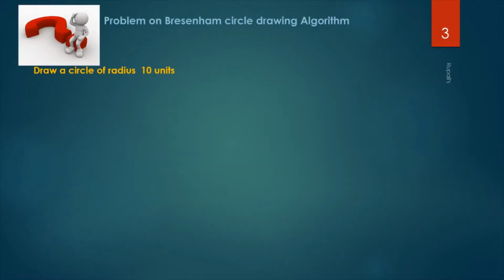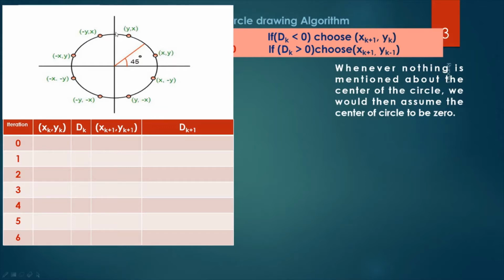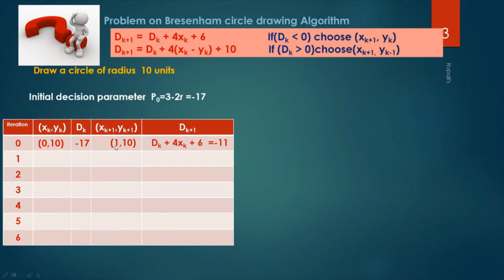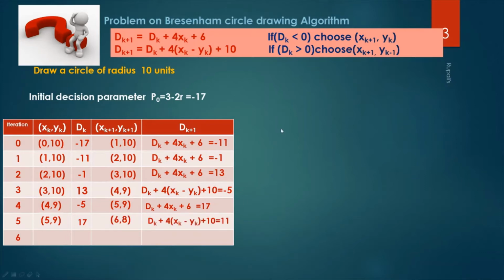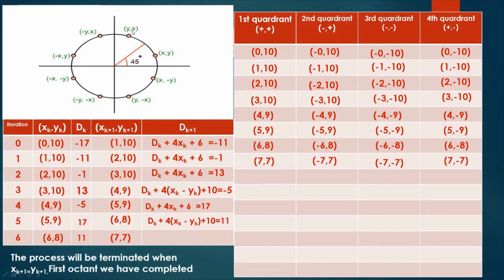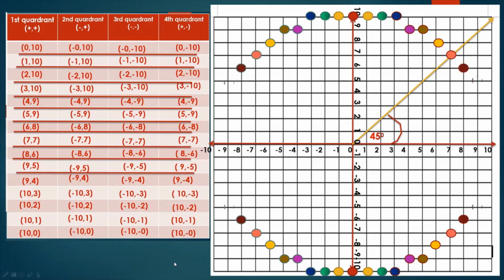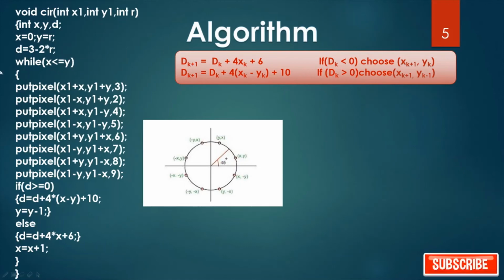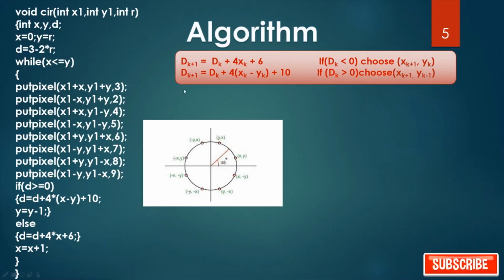💖 BRESENHAM'S CIRCLE DRAWING ALGORITHM Easy & Animated way(Part II)💖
💕 BRESENHAM'S  circle drawing Algorithm  Programming,Mathematical example